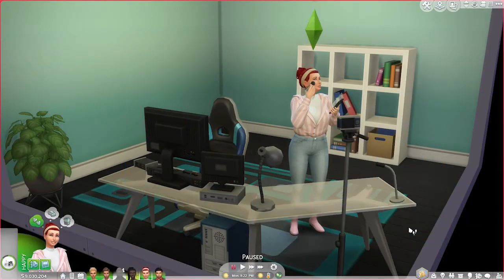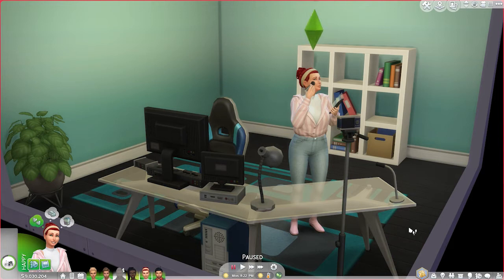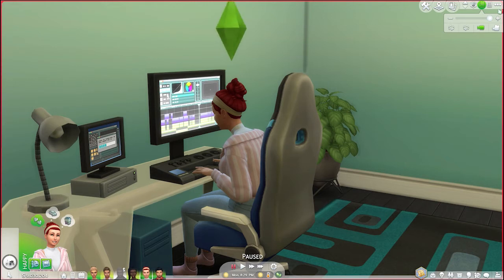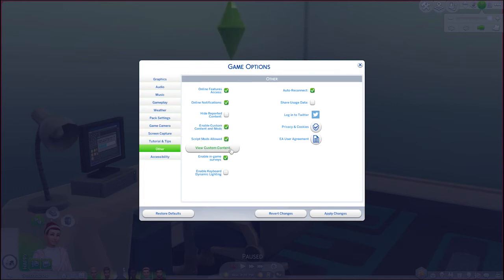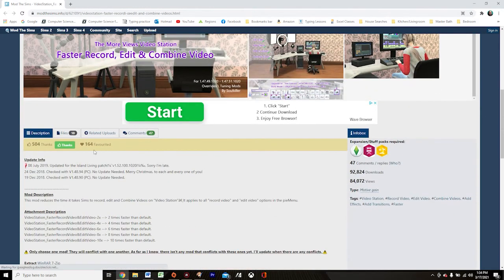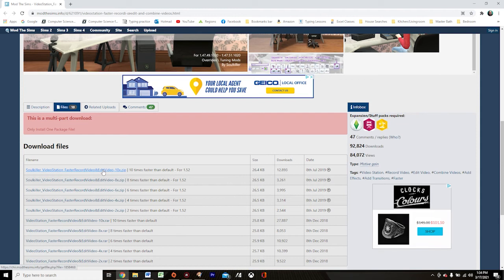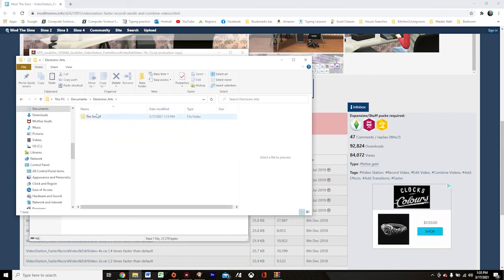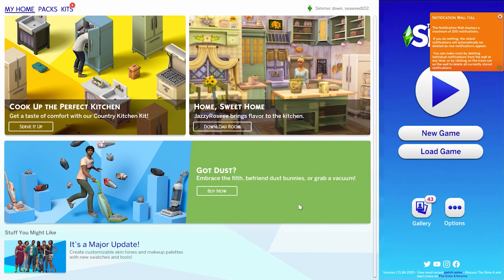How to Record and Edit Videos Up to 10x's Faster